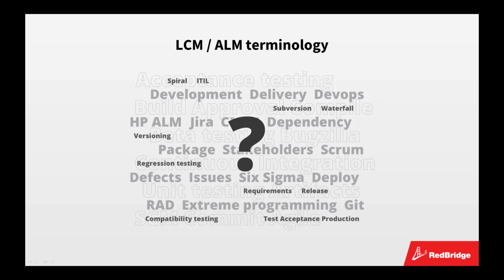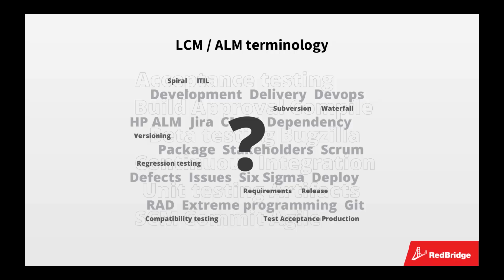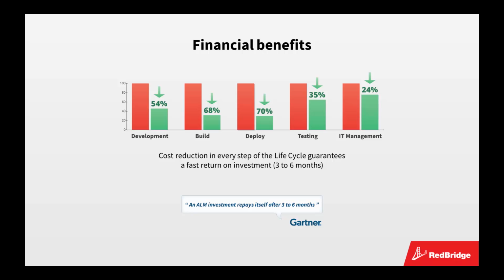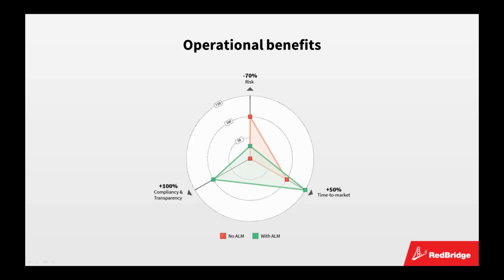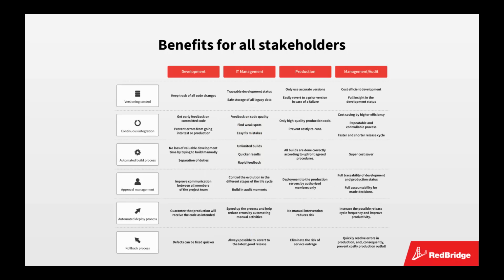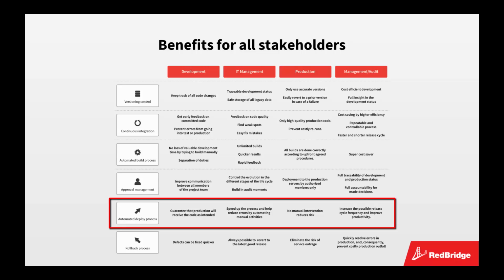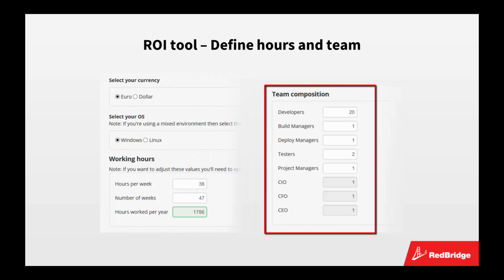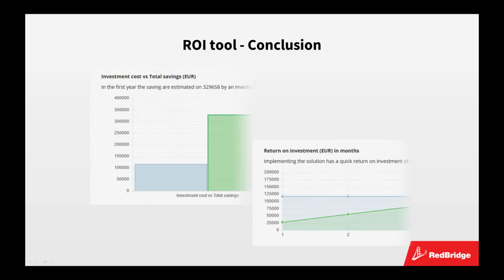What is Life Cycle Management and what is the ROI?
Many people asked us questions about the payback of implementing a Life Cycle Management solution.

There also still seems to be some confusion on what ALM or LCM is exactly about.

As these seem to be burning questions, we have decided to clarify this first.

Do you have questions or just want to see LCM for Oracle Data Integrator (ODI) in action? Every tuesday we give live demos. Registrations